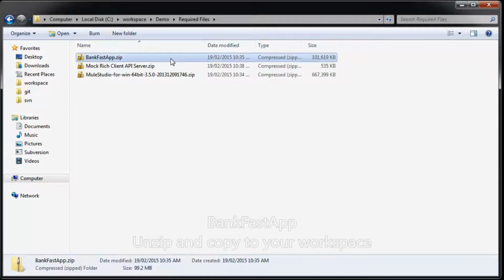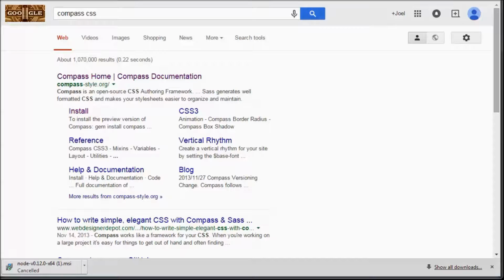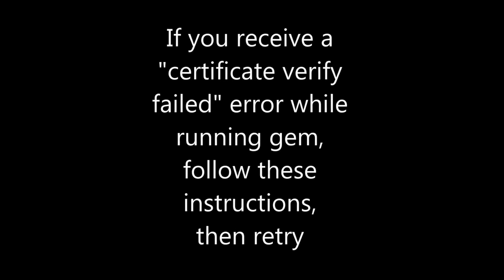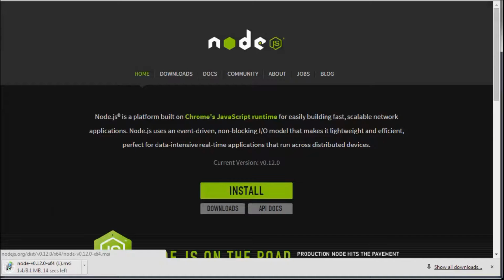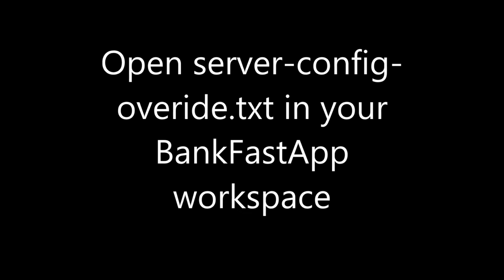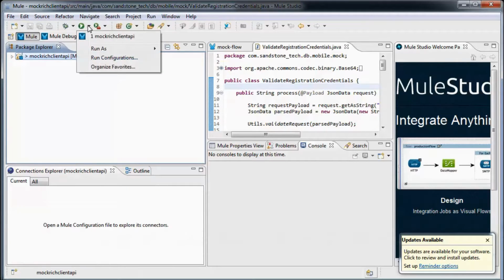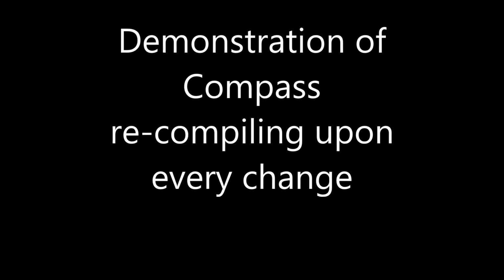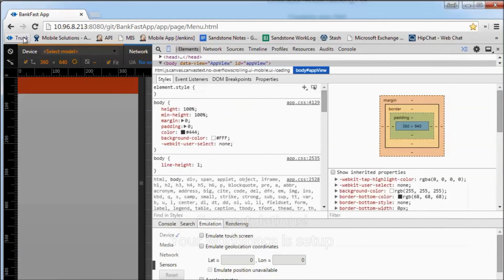Sandstone Technology BankFast 5 Training Video 2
Narration and Editing of Training Video for fellow Developers